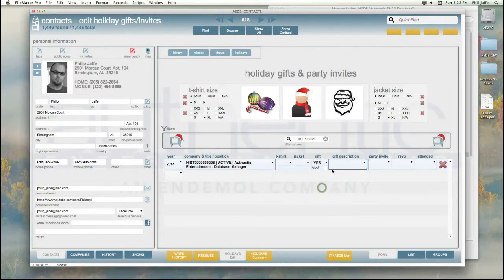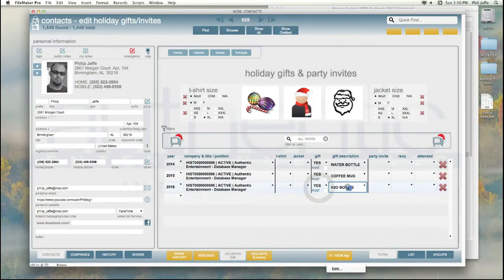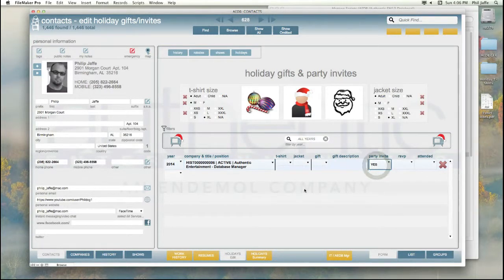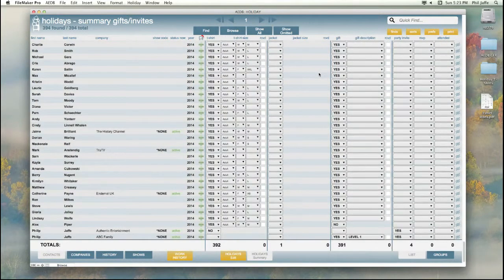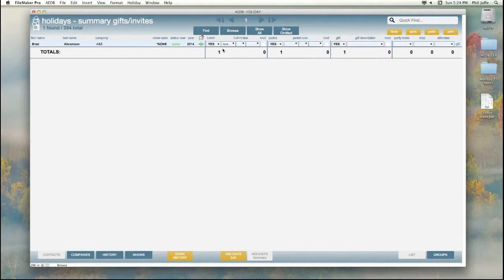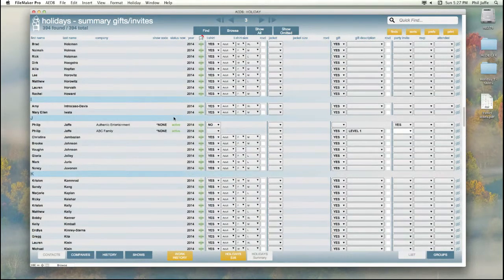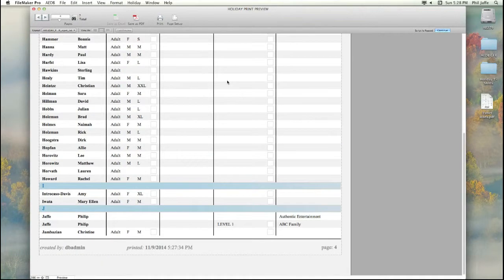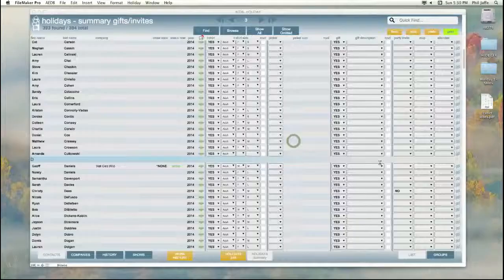AEDB Holiday Gifts & Descriptions UPDATE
I thought of a couple of other things you should know about the Gifts & Description area.  D'oh!